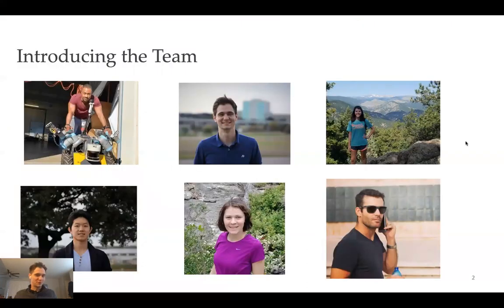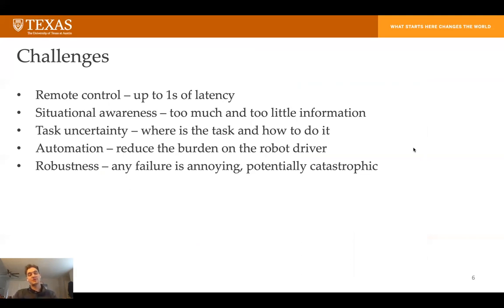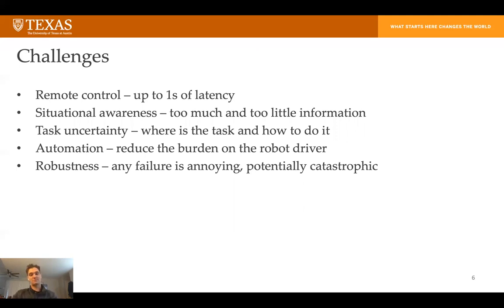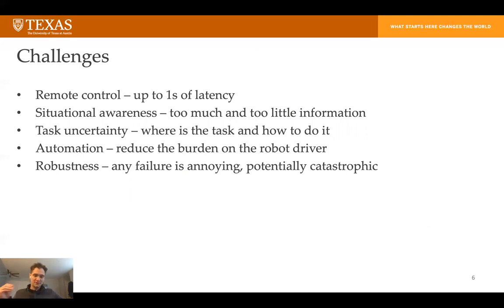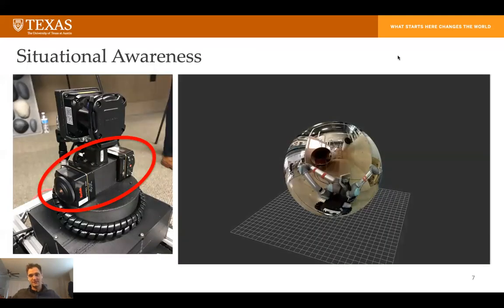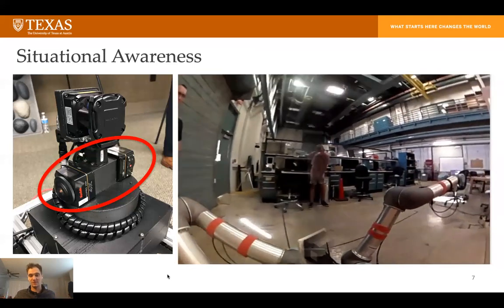Spring 2021 Lab Tour: Remote Manipulation with Dual Arm Mobile Robot (VaultBot)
VaultBot is a dual-arm mobile robot here at NRG. NRG Graduate students Adan Pettinger, Emmanuel Akita, Pete Fan, Cassidy Elliot, and Guy Zaidner are developing VaultBot to perform remote manipulation tasks in order to reduce risky,  dangerous, and remote tasks.